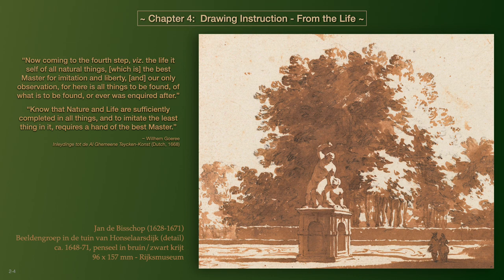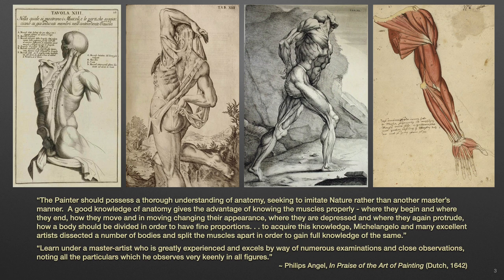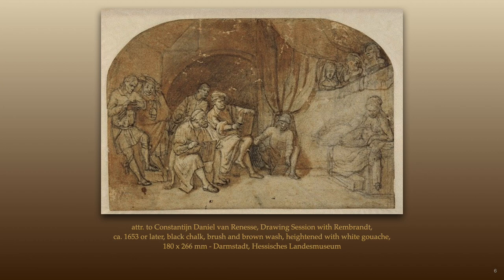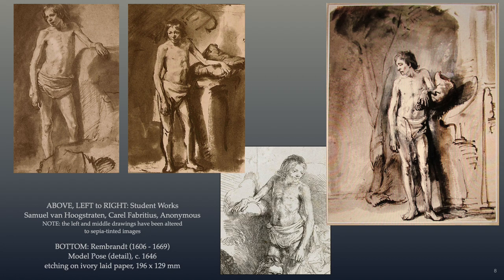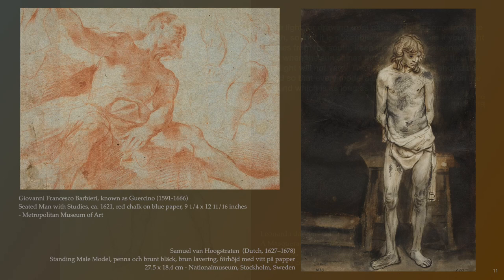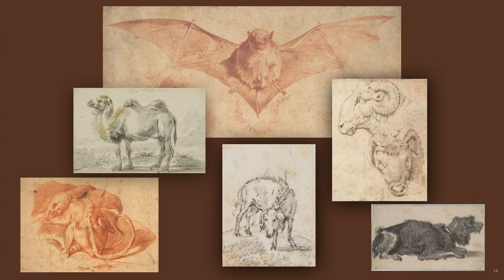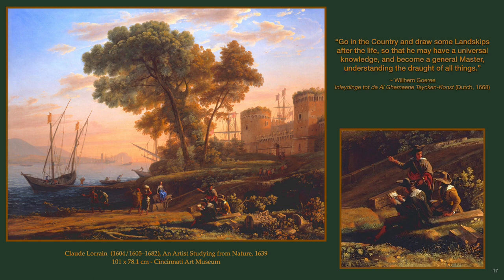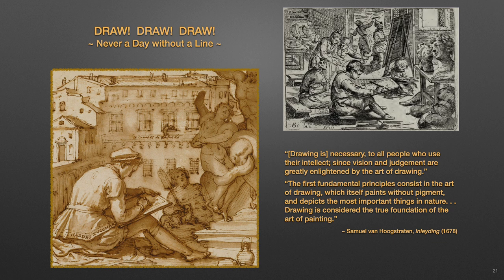2-4 Drawing Instruction - From the Life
Anatomy; How to Set-Up the Model; Visual/Surface Perceptibilities; Understanding the entire “Visible, or Universal, World” (draperies, ornaments, buildings/ruins, plants/trees, animals/the horse, landscapes, etc.); Limning.
~ for best-quality viewing, watch in 1080p HD ~
16th & 17th century European DRAWING: Instruction, Process, Purpose - EAH Lecture Series #2
Chapter 4 of 7 Chapter-Topics:
 2-1   Introduction
 2-2   the Beginner
 2-3   Copying & Invention
 2-4   From the Life
 2-5   Drawing Process - the Basics
 2-6   Drawing Process - other Considerations
 2-7   Drawing Purposes - a rare Variety of Drawings